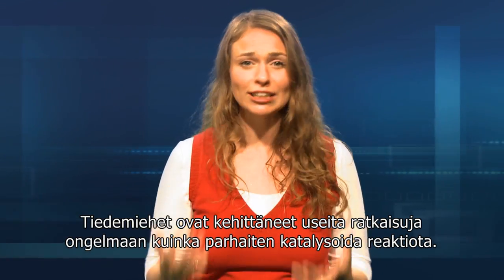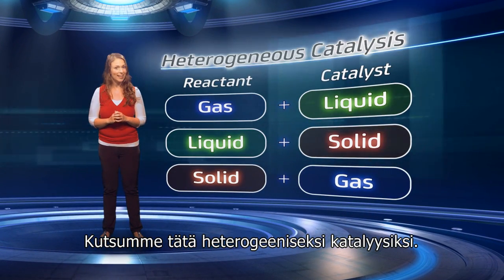Catalysis (Finnish subtitles)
Movie on Catalysis - with Finnish subtitles
Explains what catalysis is at a basic level, including some relevant examples
Produced by the University of Southampton (Moniek Tromp, Jeroen Klijs, David Read, Gill Reid, John Evans), within the framework of the European networks IDECAT and ERIC
Animations, filming, direction, production by mark Breakwell WOWMedia